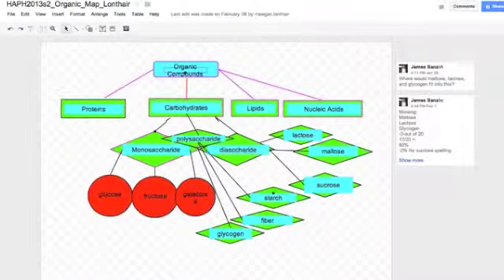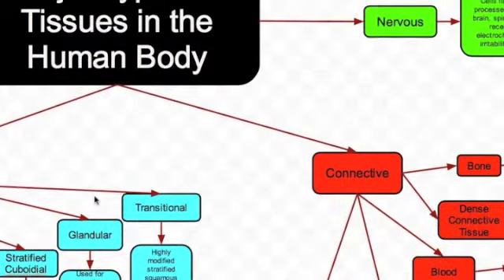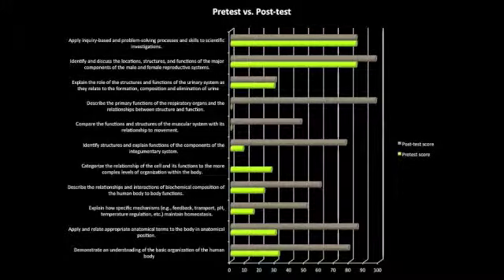sanzin_final_capstone_video